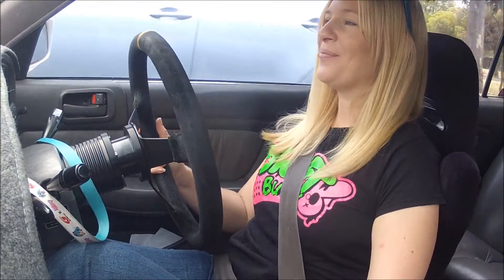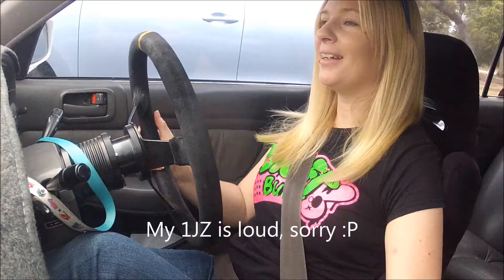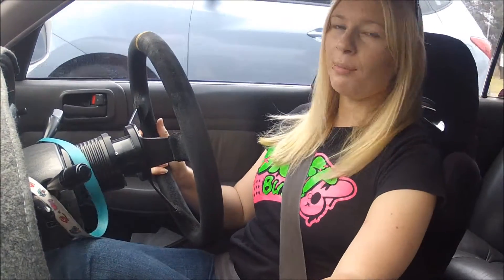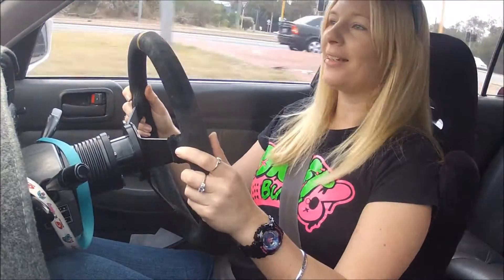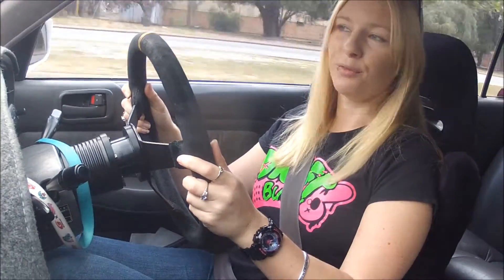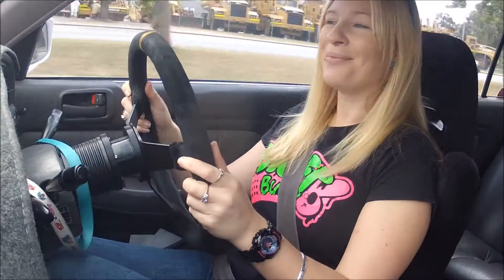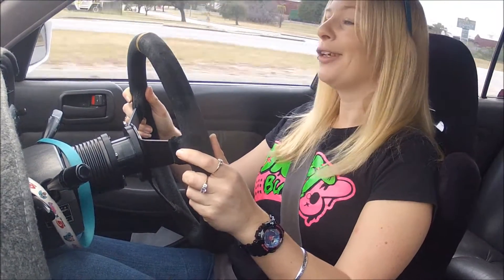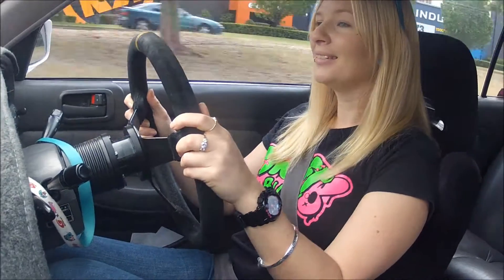Repairing my EVO 7 - Day 1, 24th Oct 2015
This is the first of many videos of my video blog/vlog of repairing my Mitsuibishi EVO 7. I'm replacing the gearbox and transfer case after breaking it.